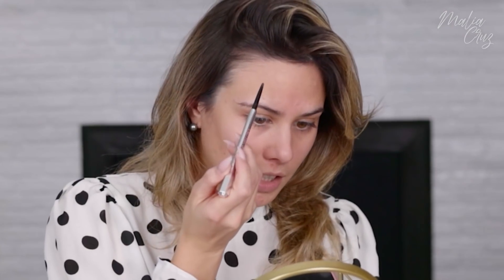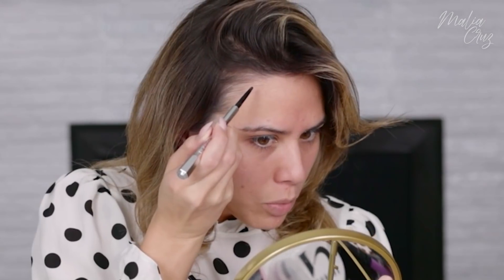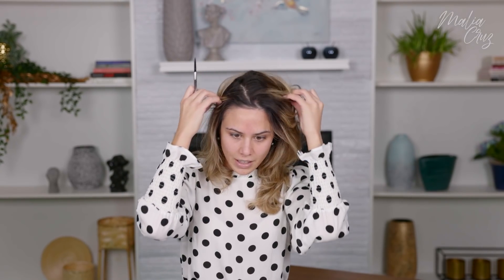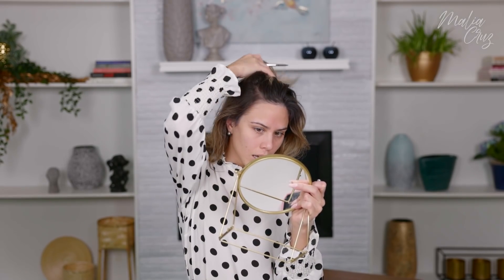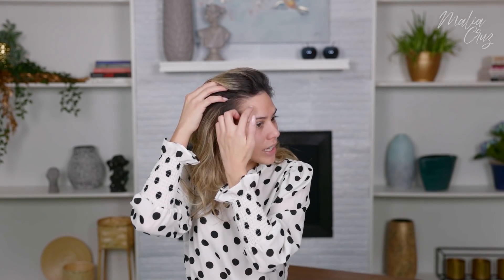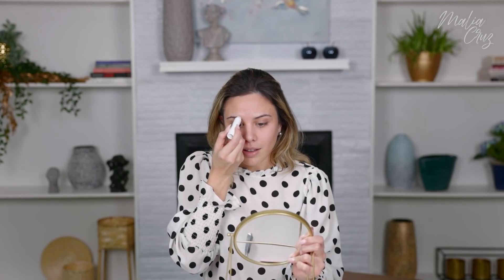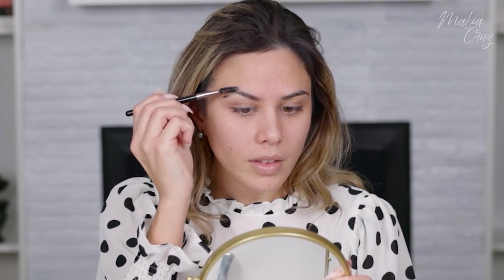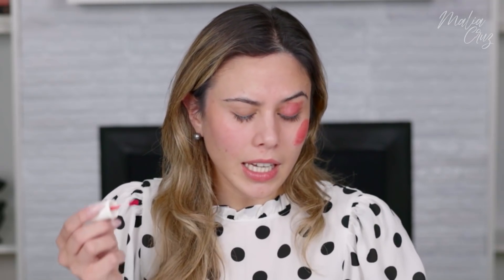Professional Makeup Artist Reacts To 5 Min Craft Videos - Make Up Video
Love y'all!